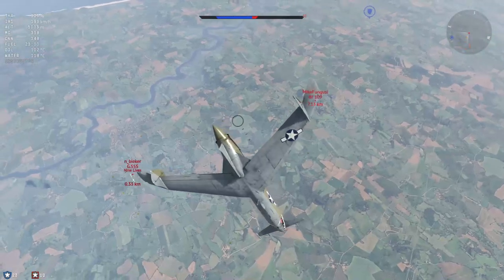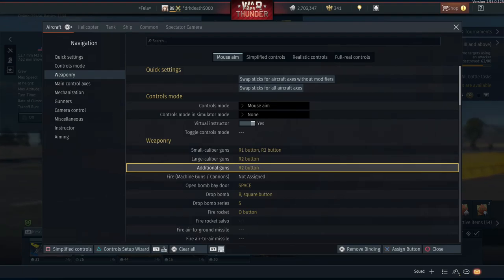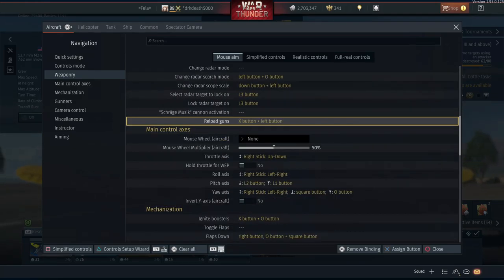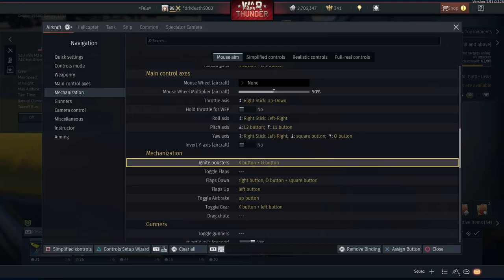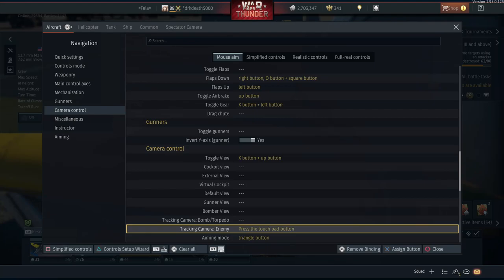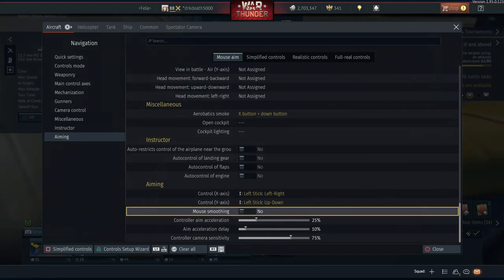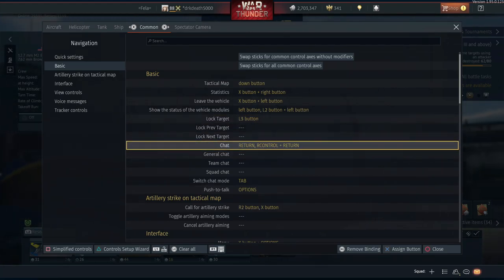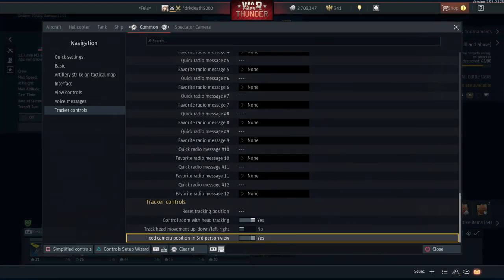War Thunder - 2020 Custom DS4 PS4 XBOX Controls for Air AB/RB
Updated custom plane controls for console 2020.

Several improvements over the last, to summarise:

-Pitch moved to L1 and L2
-Separate bindings for MGs and cannons
-Camera moved to X
-Look behind added
-Additional yaw added to the right stick

-etc

Hope you enjoy. Sorry if its ridiculously long for a controls video i just wanted to make sure i covered everything this time! If it really bothers you just play at x2 speed or something :)